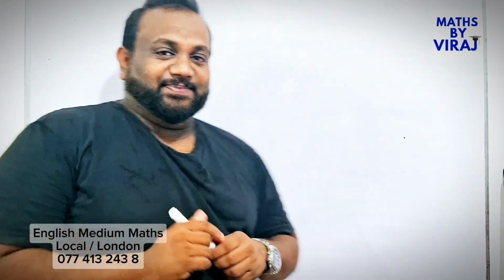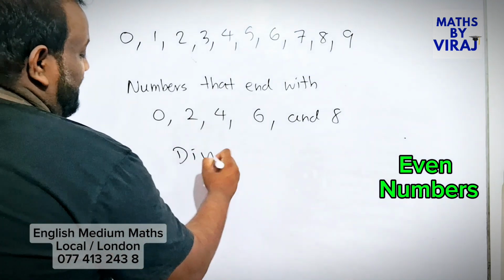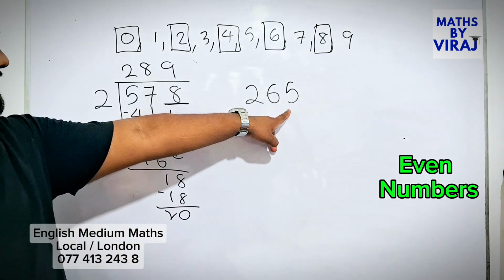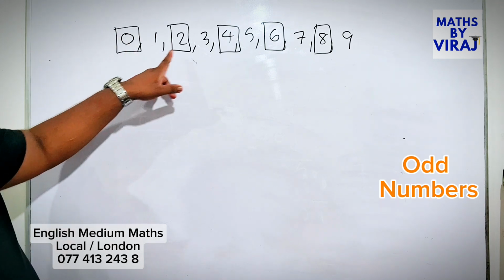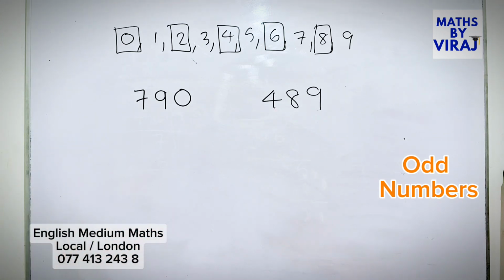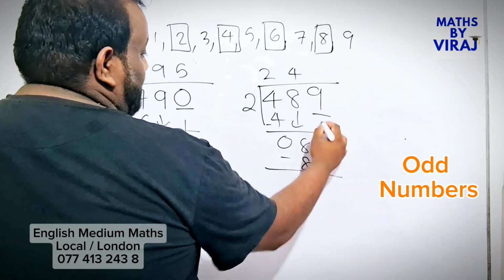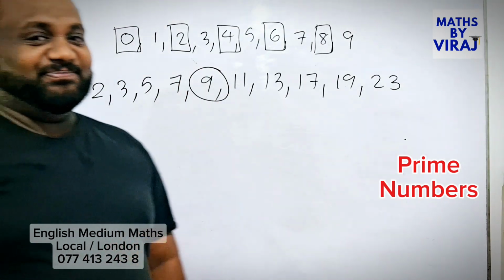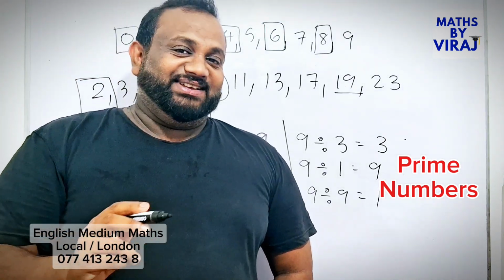Prime, Odd and Even Numbers | ප්‍රථමක, ඔත්තෙ සහ ඉරට්ටේ සංඛ්‍යා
For Maths classes contact Viraj ( 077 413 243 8). You can join classes ONLINE via ZOOM. Also can join classes closest to your area.